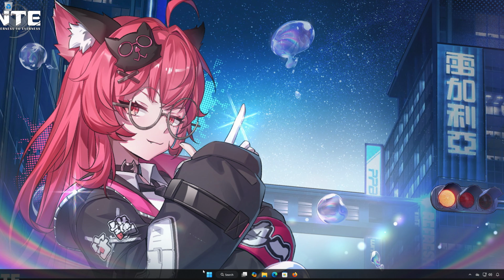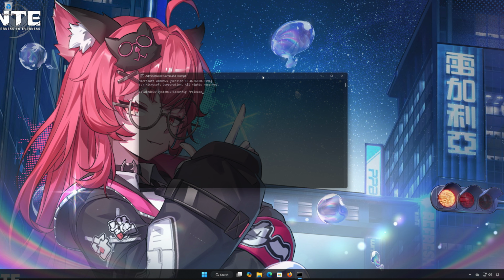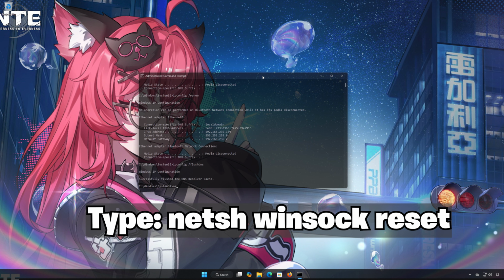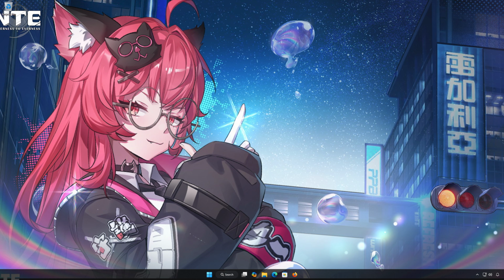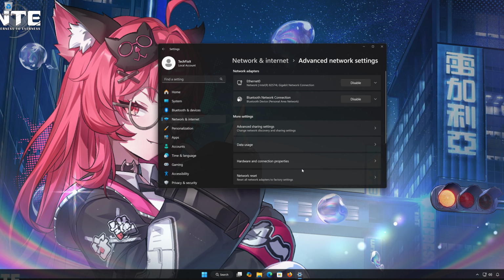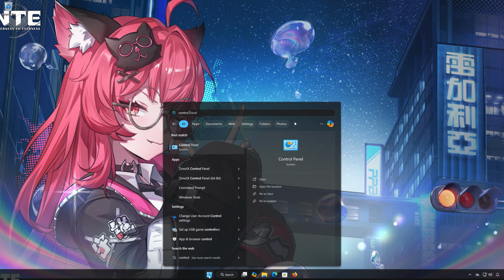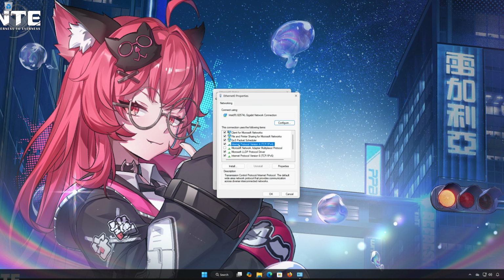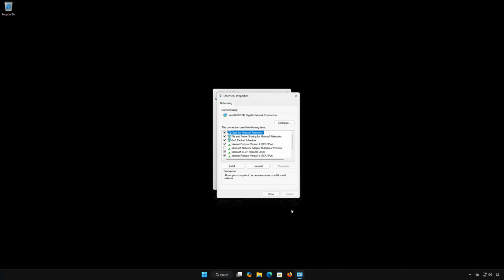NTE Neverness to Everness Network Error/Connection Failed Error/Can't Connect To Server/Lag PC FIX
Are you getting Network Error, Connection Failed, or can’t connect to servers in NTE Neverness to Everness on PC? Experiencing lag, high ping, or disconnects? This guide will help you fix it.

This problem is commonly caused by:

DNS or network configuration issues
Firewall or antivirus blocking the game
Servers down or under maintenance
Background apps using bandwidth

In this video, I’ll show you step-by-step solutions to fix connection errors and reduce lag in NTE Neverness to Everness on Windows 10 and Windows 11.

CHAPTERS
00:00 Intro
00:12 Solution 1
01:28 Solution 2
02:13 Solution 3